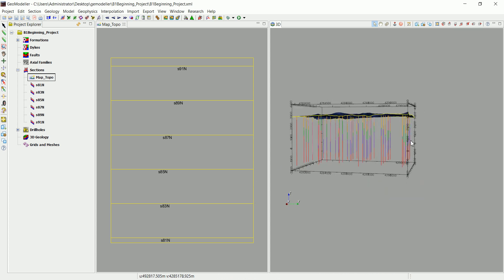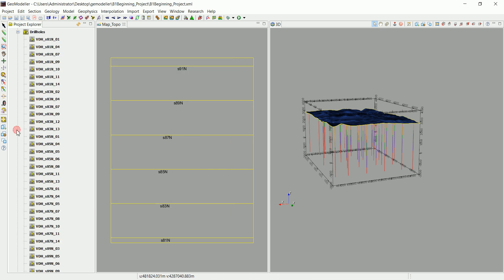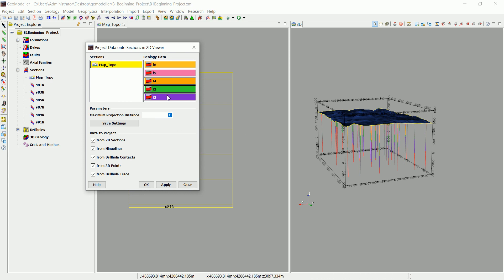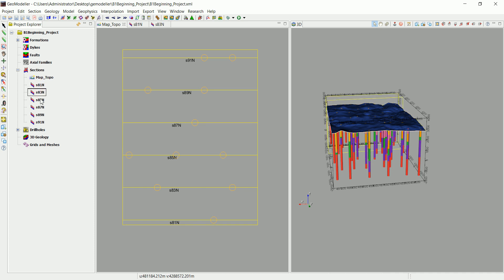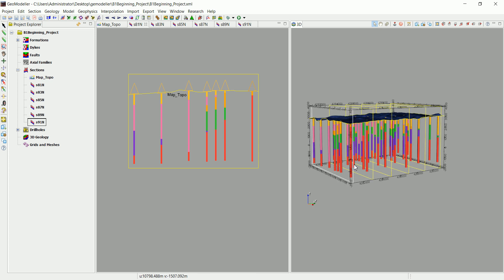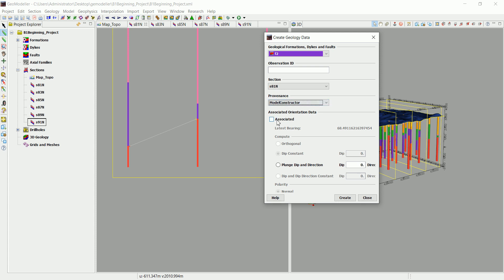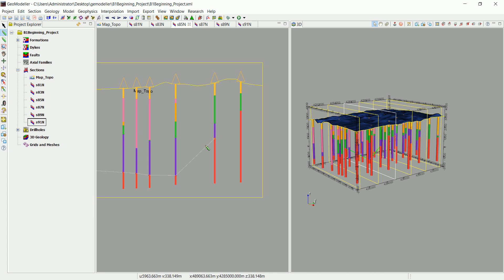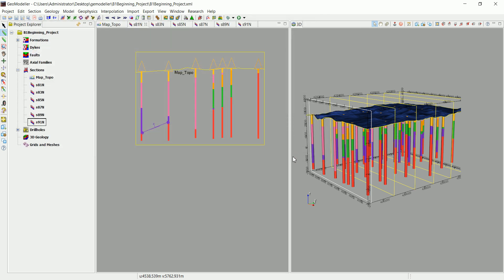3D Geological modelling : Part 8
This is part 8 from our 3D Geological modelling basics series in which i will teach you how to turn some basic geological data like geological maps, drillhole data and sections into a 3D model you can use for resource estimation or hydrogeological simulations...etc